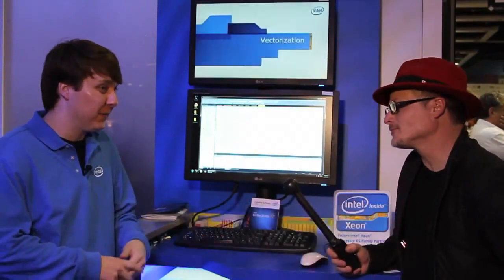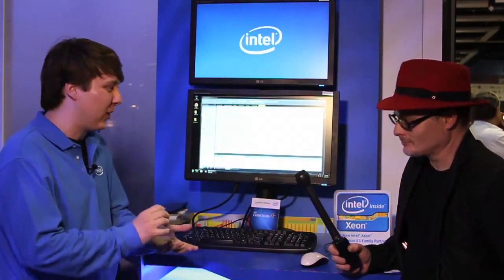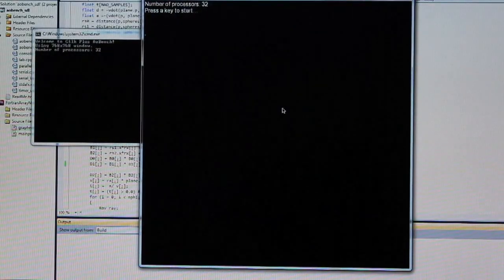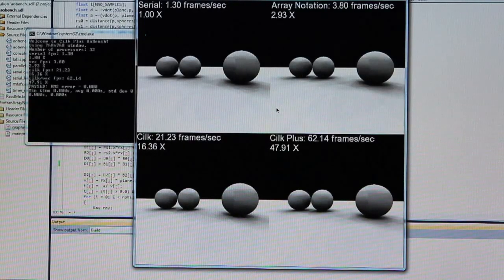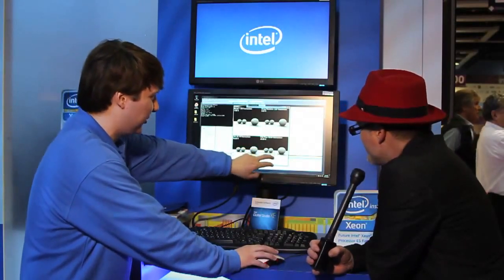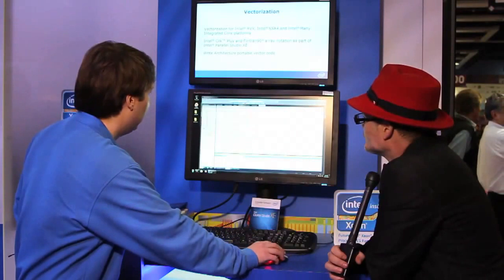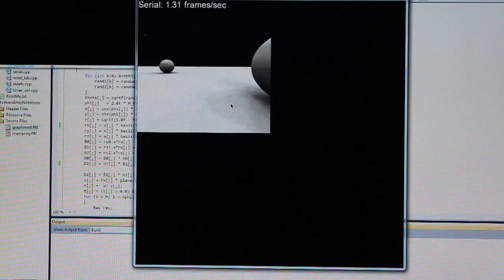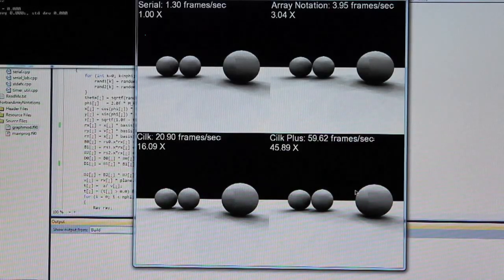Autovectorization Tools for Intel MIC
In this video, Intel's Noah Clemons demonstrates how Intel's Autovectorization Tools speed up code on the Intel MIC architecture. Recorded at SC11 in Seattle.